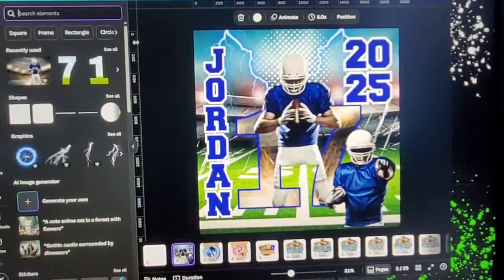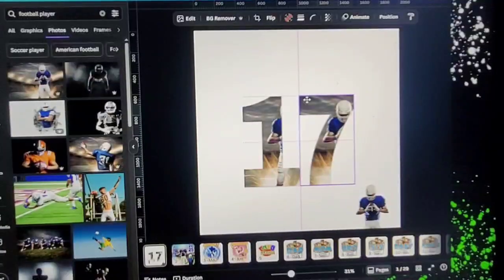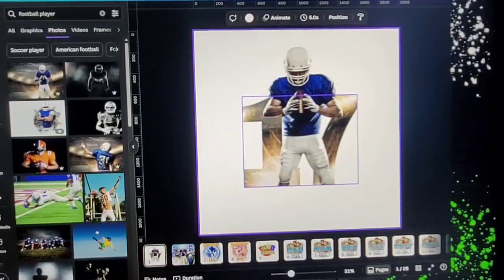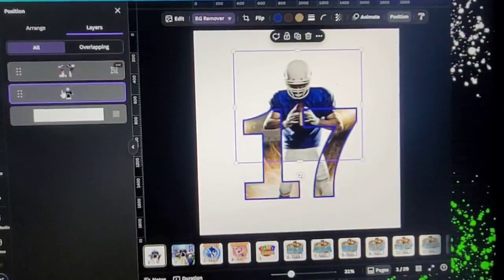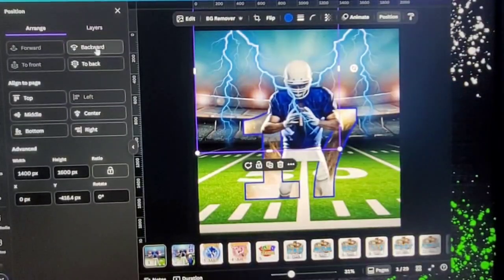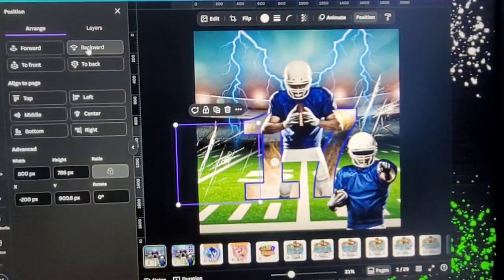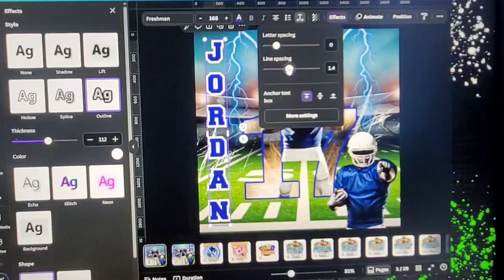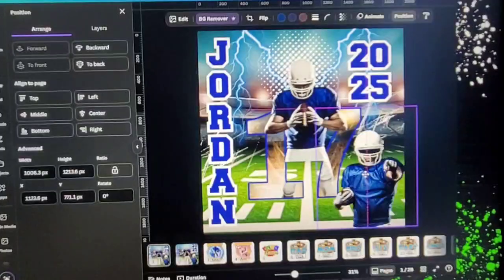3D Pop Out Canva Tutorial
Watch as I create the trending 3D Pop Out Effect using Canva Pro.